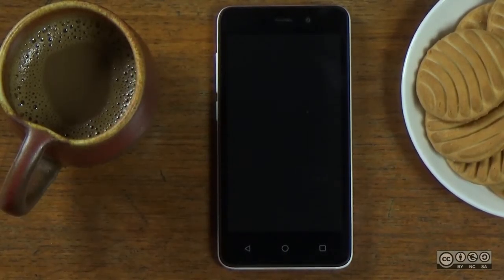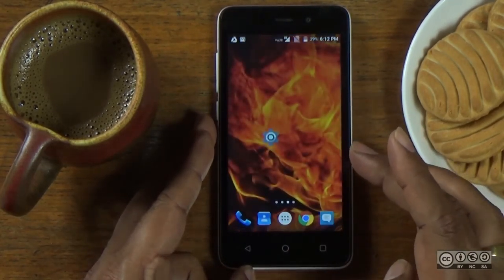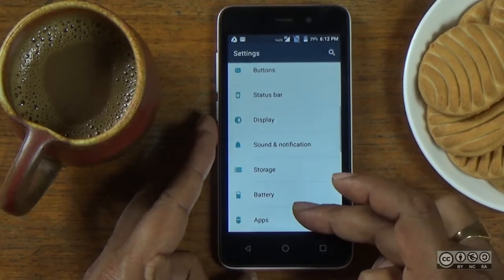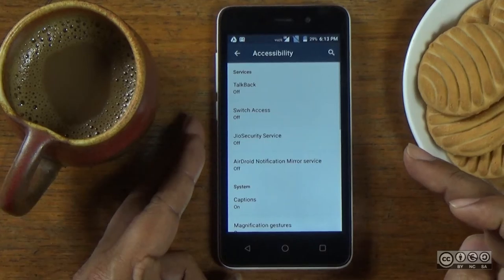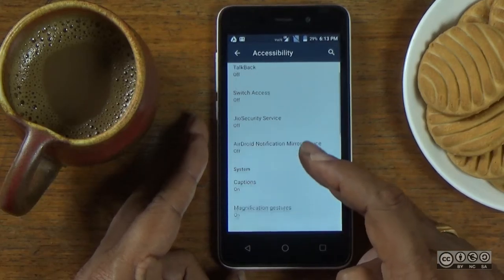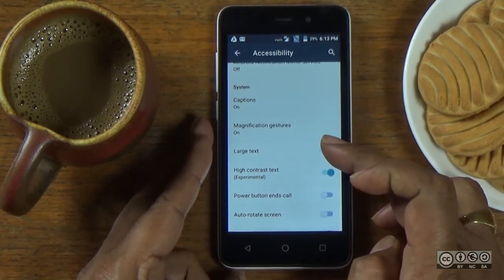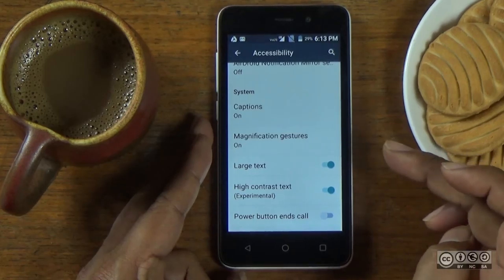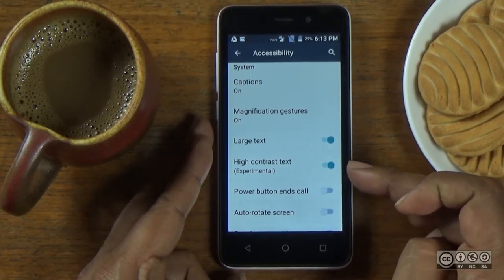Text Accessibility on Smart phones